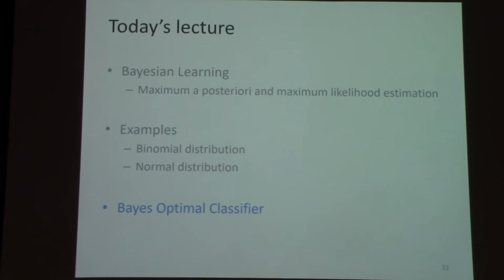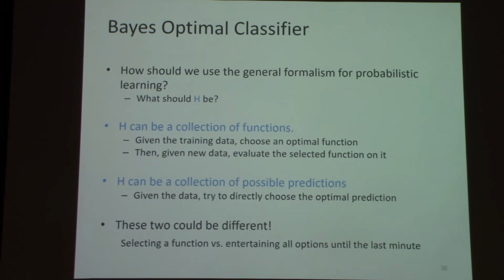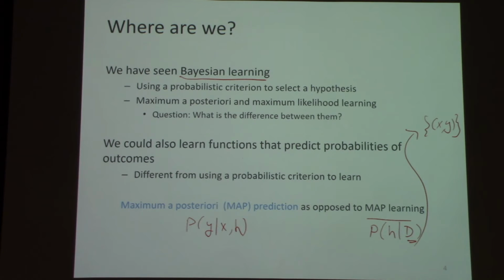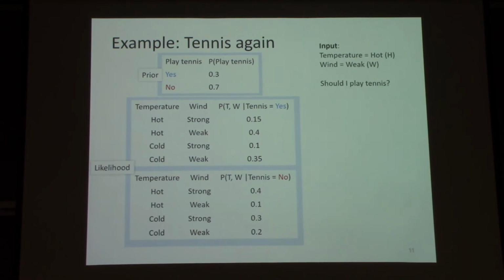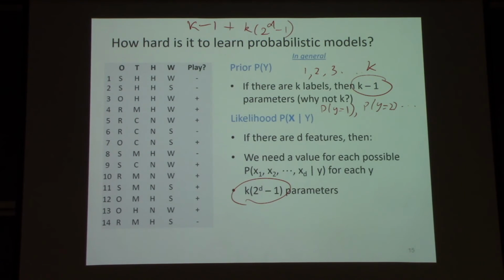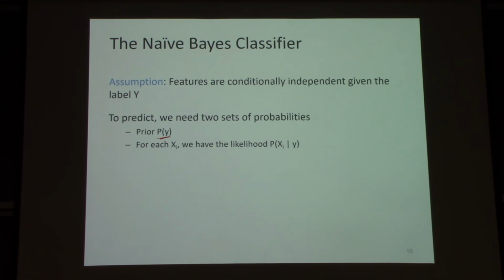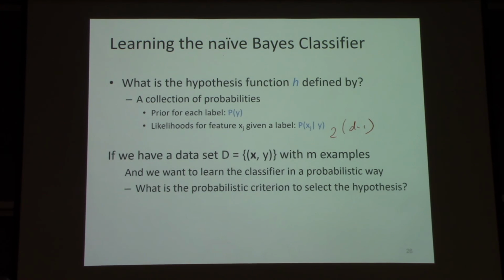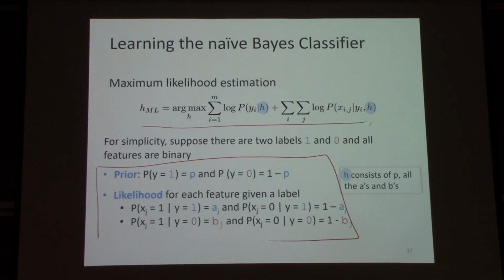Machine Learning - Lecture 23 (Fall 2016)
Probabilisitc Learning